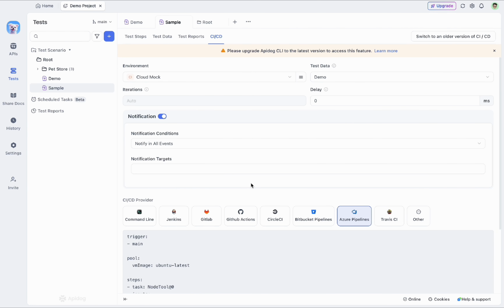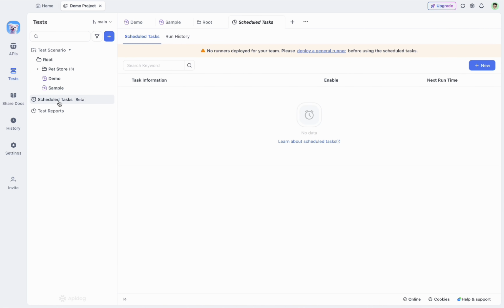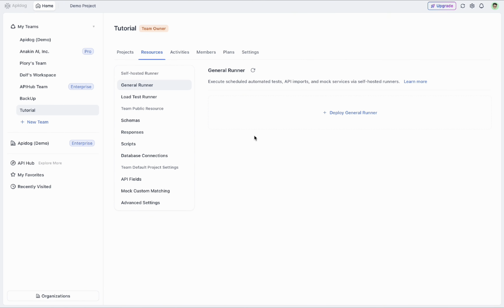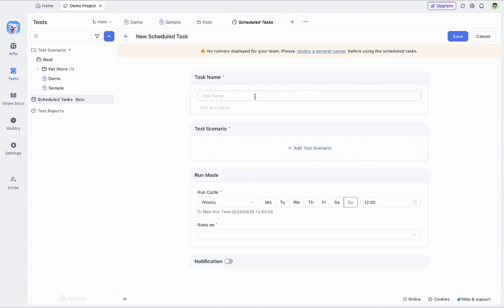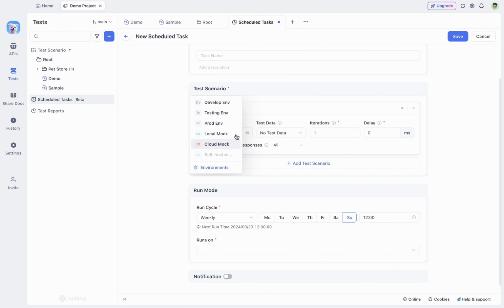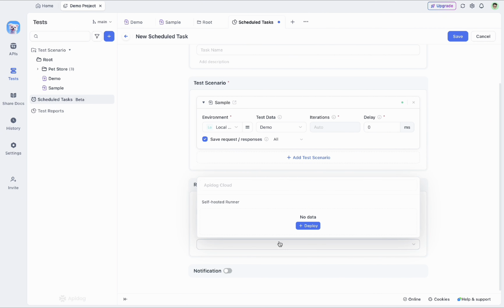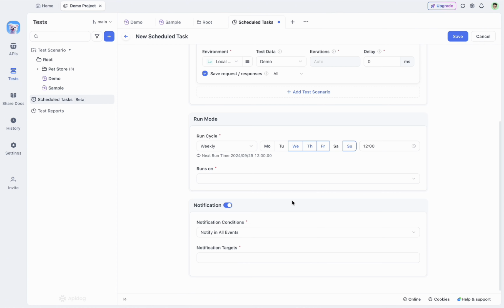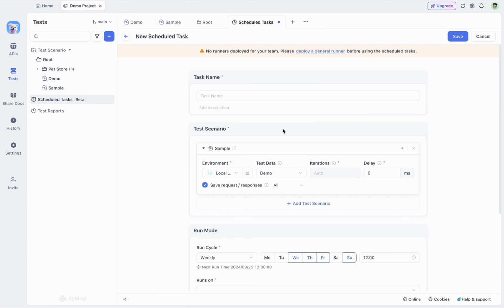How to Use Apidog for Scheduled Tasks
In this video, you’ll learn how to effectively use Apidog for Scheduled Tasks and apply its powerful features to enhance your testing workflow.